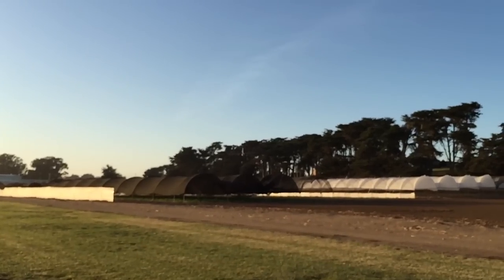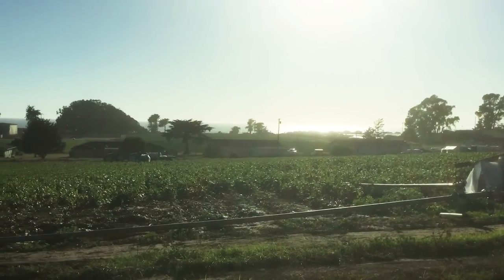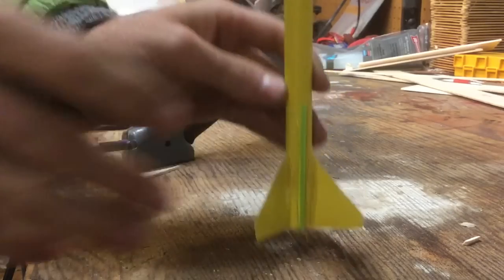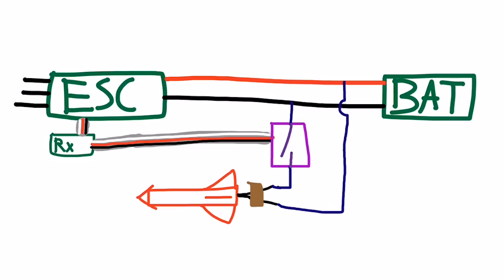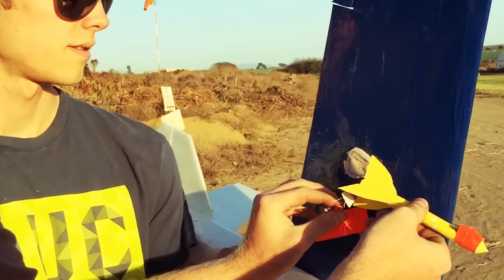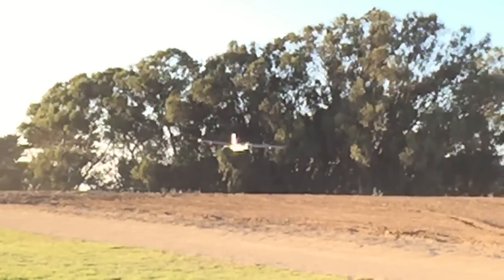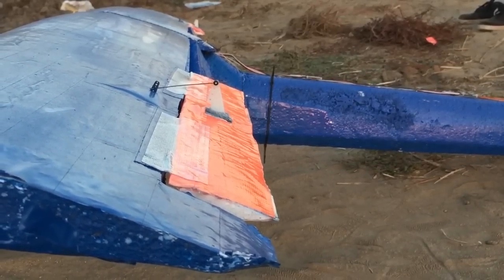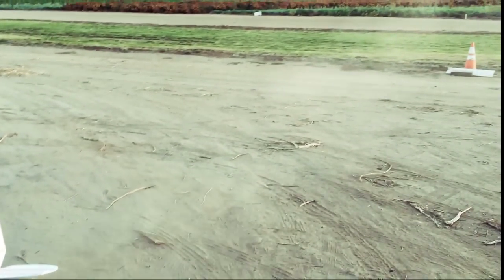ROCKETS from RC airplane